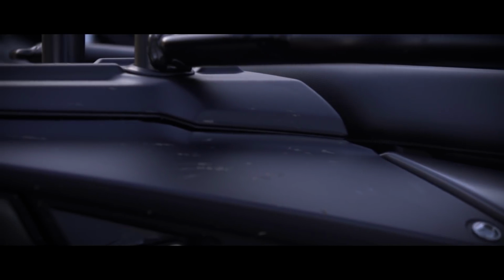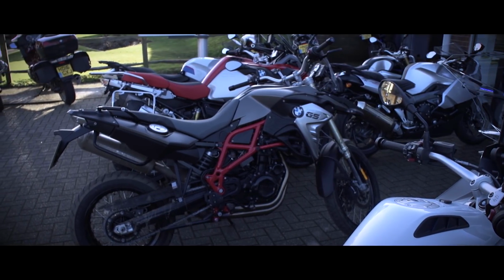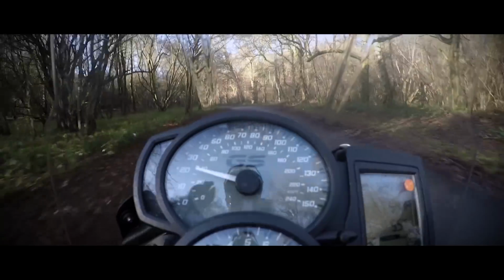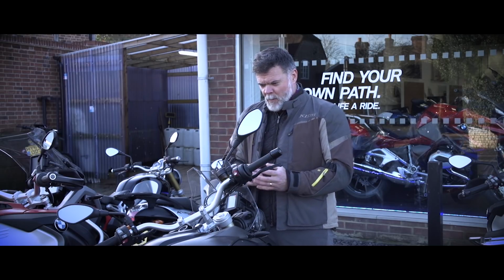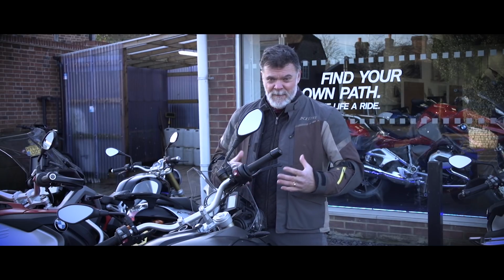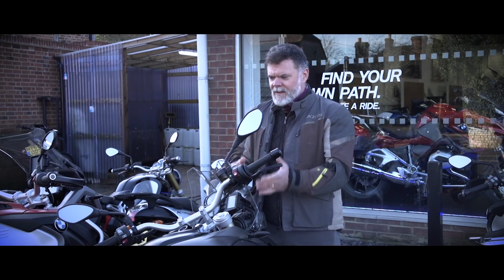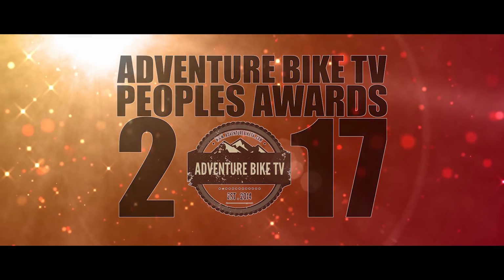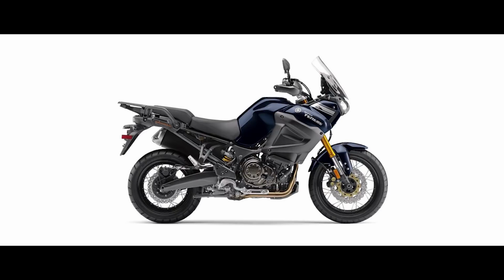Adventure Bike TV, Season 4, Episode 8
On this months show: Graham finally reviews the BMW F800 GS Adventure, mainly so he has something to compare the F850 to later in the year. We go ‘Under the Visor’ with the people behind the TET or Trans European Trail. We look at this years nominations for the Adventure Bike TV Peoples Awards 2107. In Film school, Tom talks about our Short film competition, and the travel Journal features some of the best films from the last year to help you decide who wins some awards! We hope you enjoy!